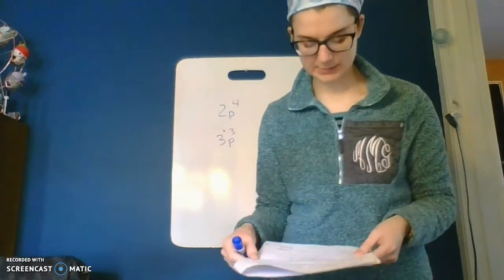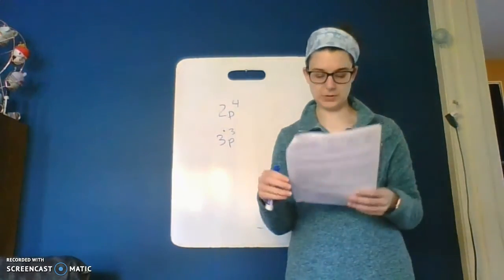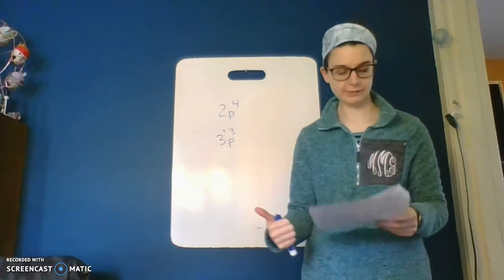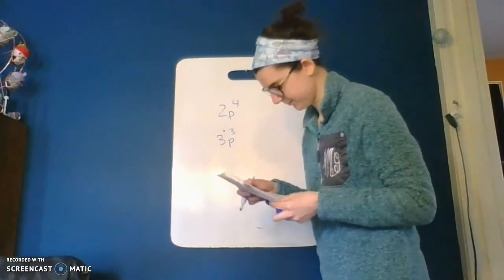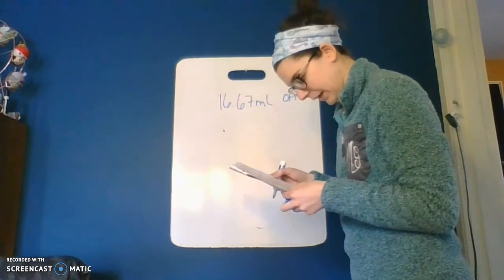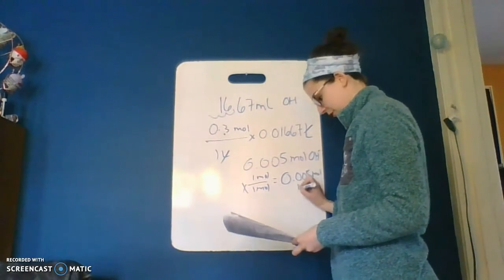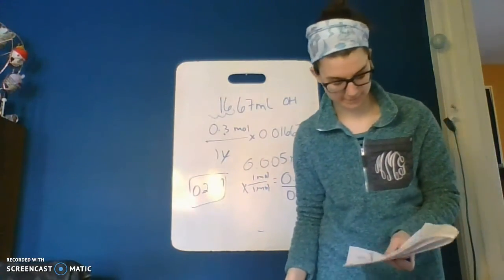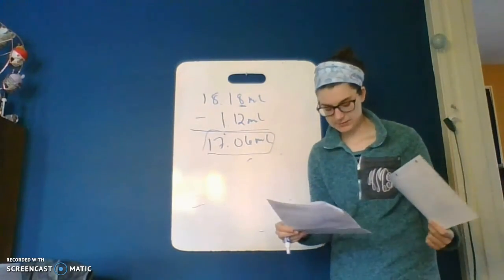Practice Exam pt 2